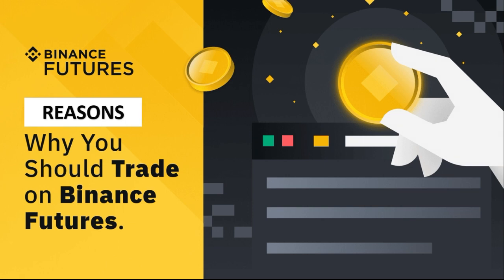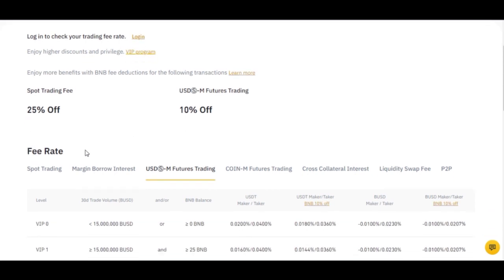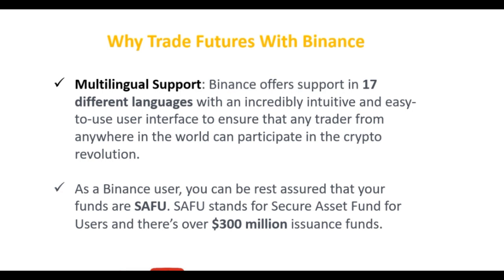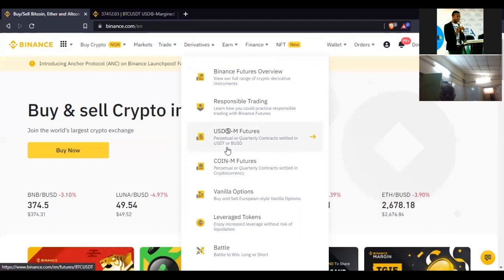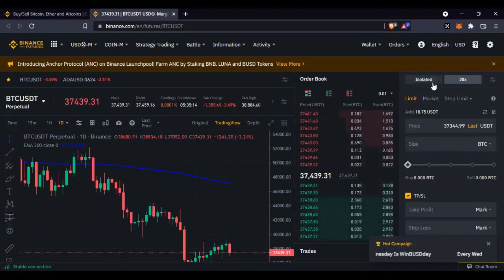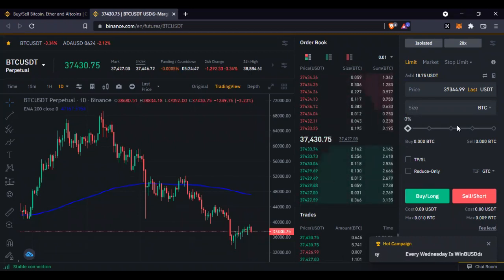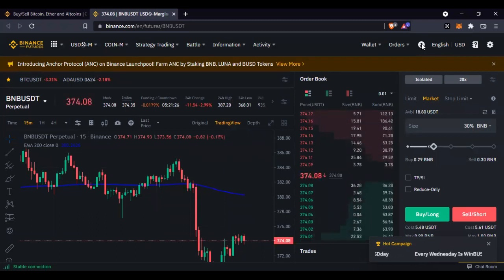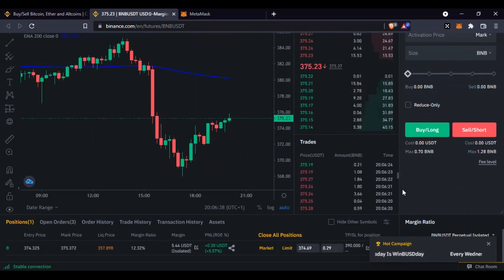6 Reasons Why You Should Trade on Binance Futures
It's no secret that crypto derivatives trading is becoming more popular. Knowing what you stand to gain in using a crypto exchange is ideal that's why am sharing wtih you in this video, 6 Reasons Why You Should Trade on Binance Futures ✅SIGN UP FOR BINANCE➤➤

00:00 Why you Should Trade on Binance Futures
01:45 Binance has more than 500 Selections of trading pairs
02:40 Binance High  Liquidity
04:02 Binance Low Fee Structure
06:43 Binance users and trading volume
07:47 Binance Offers Multilingual Support in 17 Languages
08:38 Binance $300 Million SAFU Insurance Funds
10:57 Binance Futures Trading Explained
12:17 Selection crypto pair to trade on Binance Futures
14:04 Trading ShibaInu on Binance futures
15:54 Futures Trading FAQ
16:29 Binance Leverage explained
18:34 Live Futures Trading

10 Reasons Why You Should Trade on Binance Fututres

1. BINANCE➤➤ Referal Code 20539573

✅✅BITCOIN👉 1KuFN1644uXvHECLR7UV3X2RgYfrR8woR1
✅✅Ethereum👉 0x139c05ba1bD30D79e964f9F160f681b79C1bD0f1